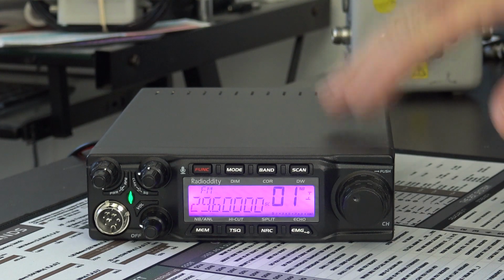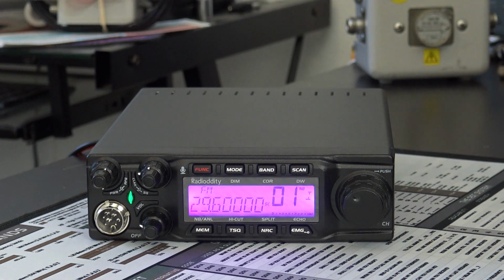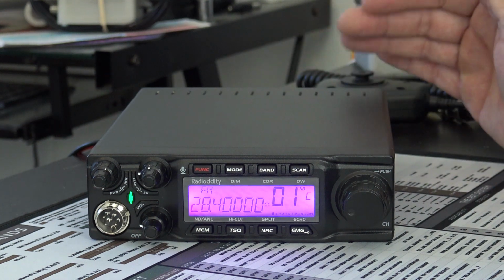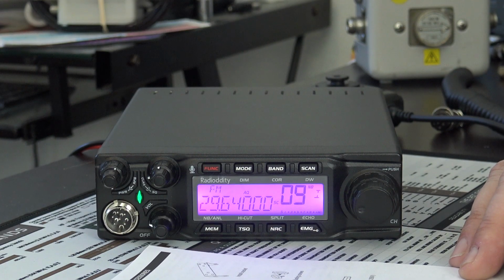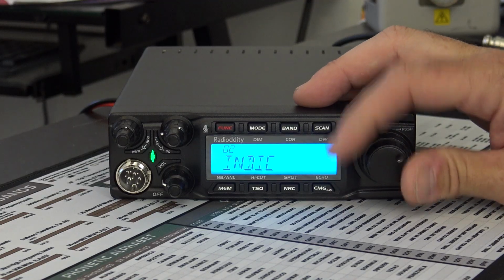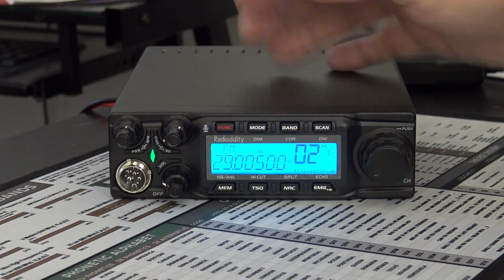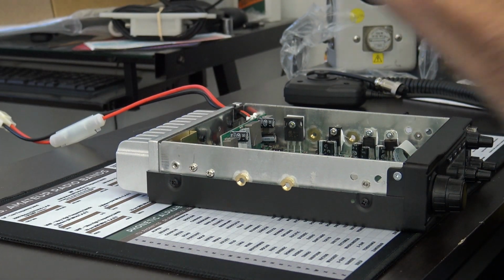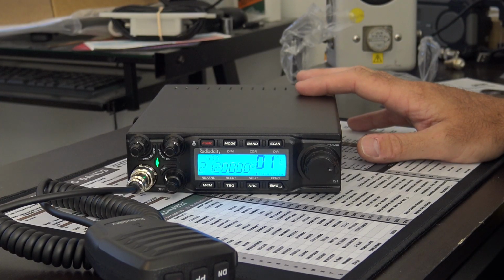Radioddity QT80, 10 Meter Ham Radio (AT6666PRO) Review (WITH 11/12/15 METER MOD)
Here is the brand new QT80 branded 10 meter amateur transceiver, with a lot of cool features and up to 80 watts PEP on SSB, 50 watts on FM.
In this video, you will also see the super simple modification that opens this radio up for 15 meters, 12 meters, and yes, 11 meters.

To make it clear, Google tells me I have to click the "paid endorsement" check box on my videos, when IN FACT, i was NEVER compensated with money to make this video. I simply received it from Radioddity to show it and check it out. They asked me to say whatever I want in an honest review, and in the past, if ANY company ever sent me something that was terrible, YOU NEVER SAW IT ON VIDEO.